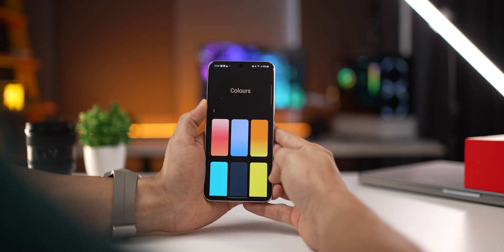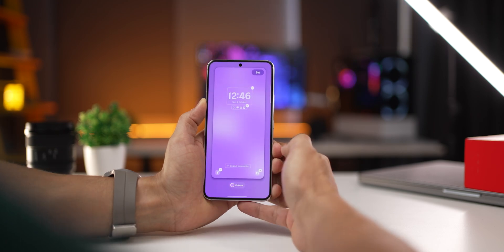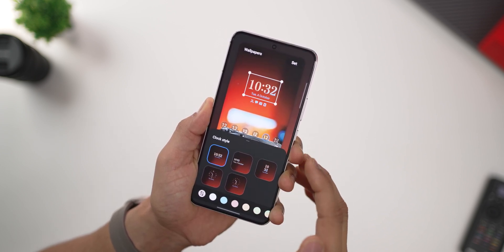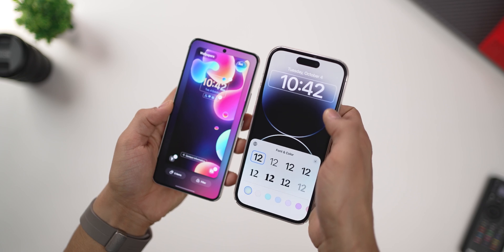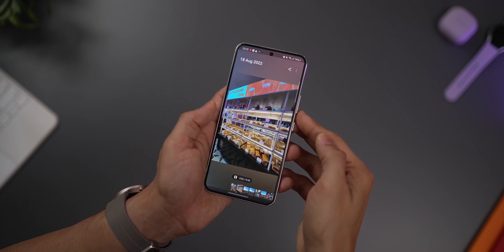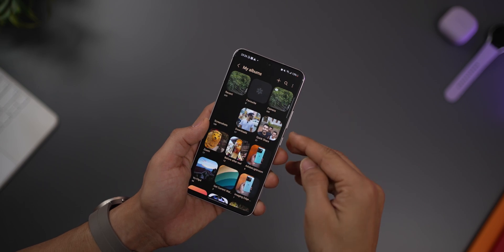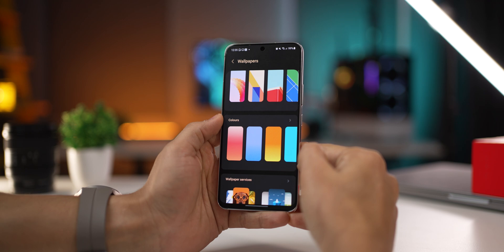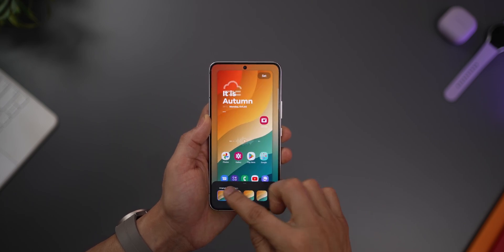Samsung Adds Features in Latest One UI 5 Beta Update!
Get your questions answered by me personally Samsung has rolled out oneui5 beta in many parts of the world and been improving it over time fixing broken things, squashing bugs and adding enhancements.

There are many many under the hood changes that help improve the user experience. But there are also quite a few feature upgrades and additions, that will impact you directly.

Some new features added in latest one UI 5 Beta update (September 2022)
00:00 Create unlimited new wallpapers
00:31 Lockscreen Clock animation
00:50 Edit Lockscreen
01:58 Gallery Update
02:53 Wallpaper Gallery Update
03:39 Wallpaper Filter Effects
03:55 Multi-user login is out!

Audio Gear
Audio Mixer